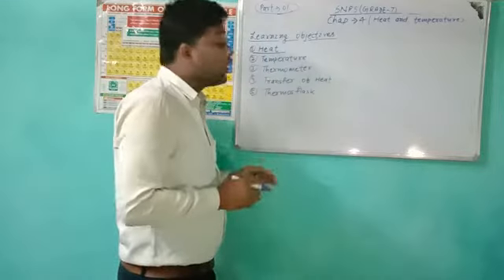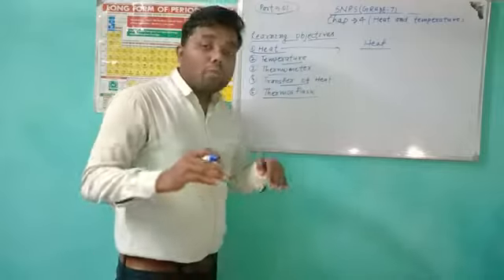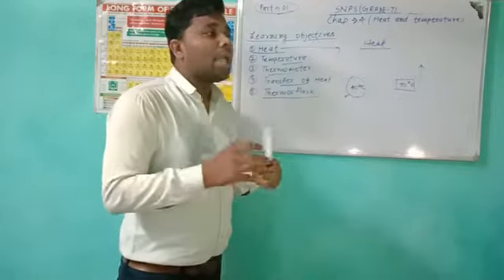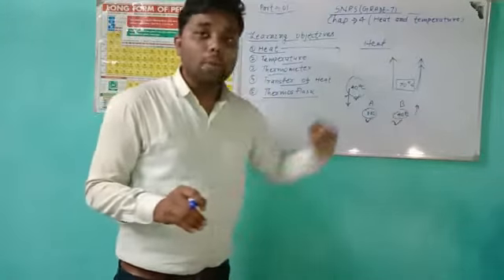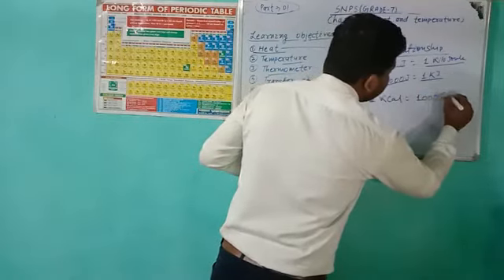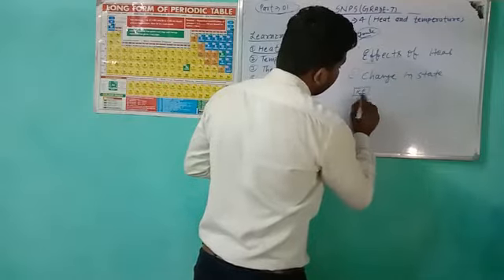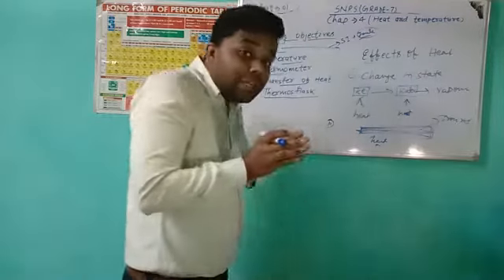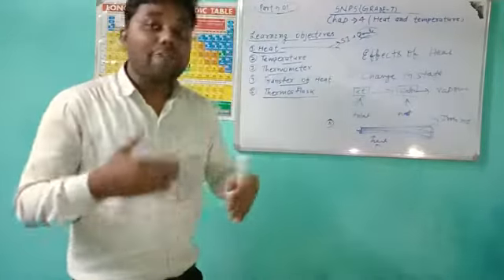Grade_7 Chemistry lesson-4(heat and temperature) (part-1) by SONU SIR